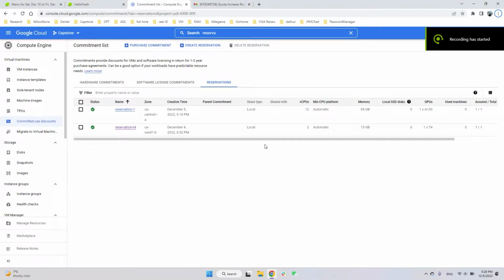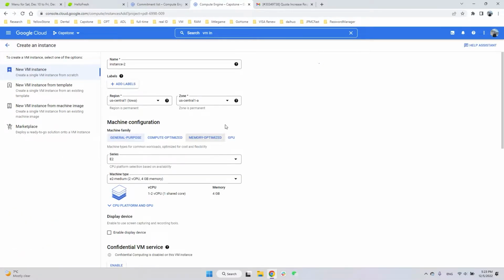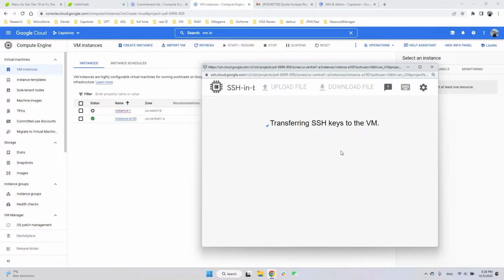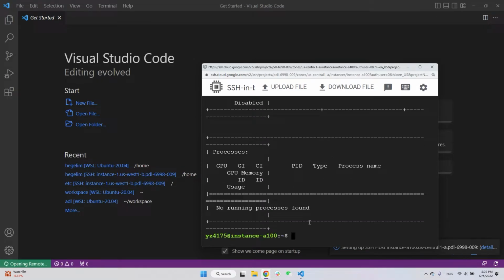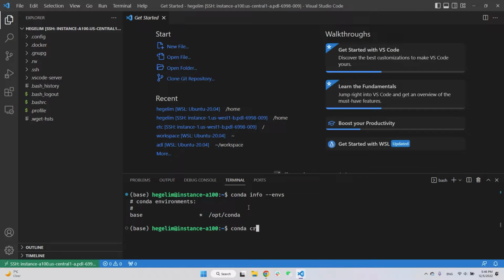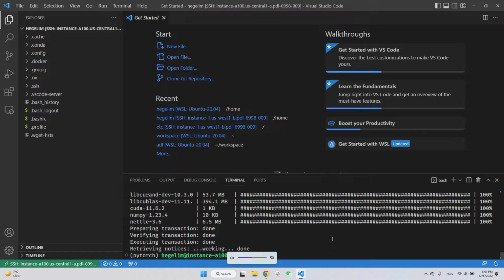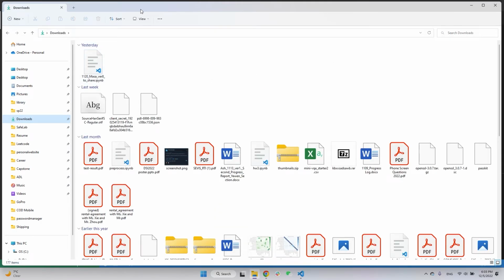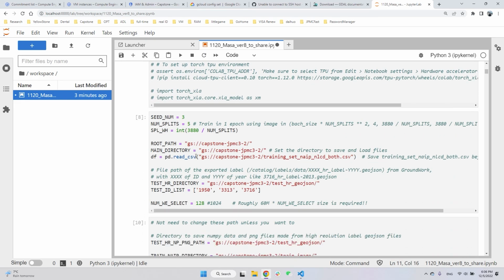Capstone Tutorial 3: Step-by-Step Guide to Set Up an A-100 Instance on GCP